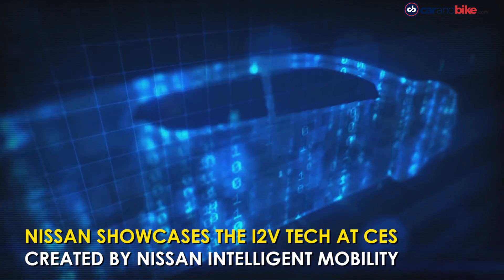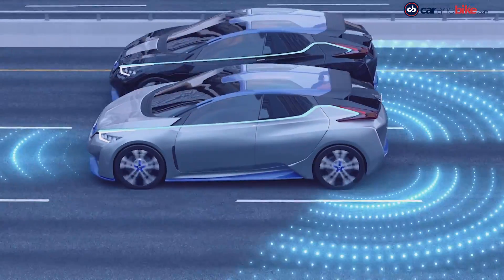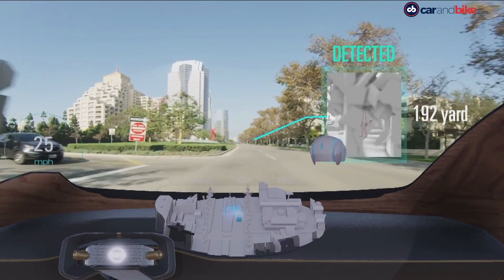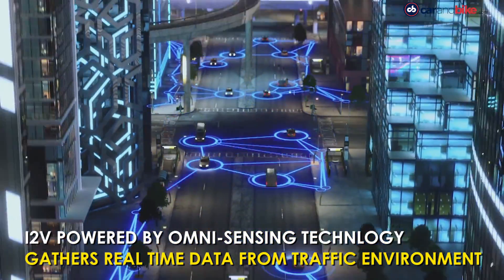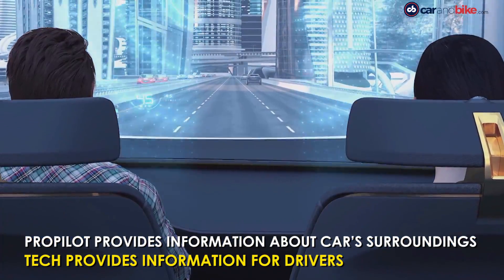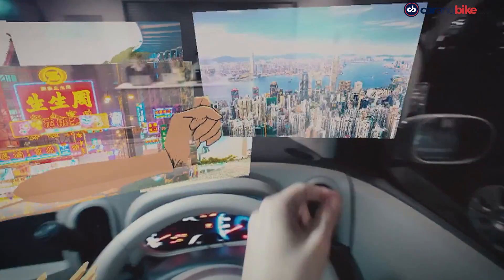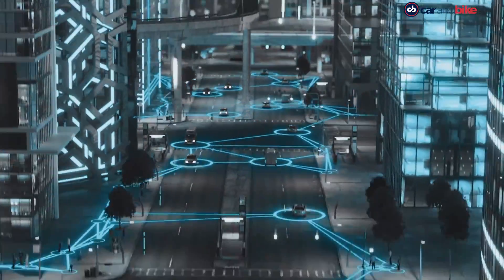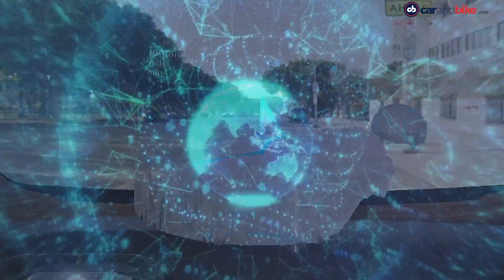Nissan I2V Technology | NDTV carandbike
At the 2019 Consumer Exhibition Show, Nissan introduced the Invisible to Visible technology. This technology helps drivers see the invisible by merging both real and virtual worlds, creating what can only be called a connected-car experience. Created through Nissan Intelligent Mobility demonstrates the future of driving through an interactive, three-dimensional immersion experience and we tell you all about it